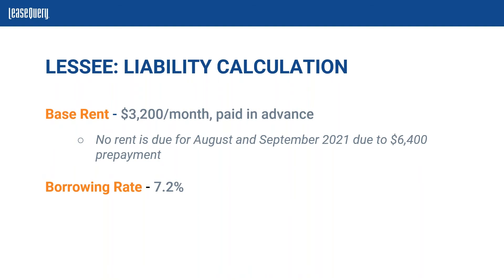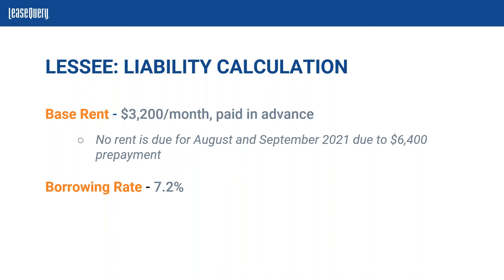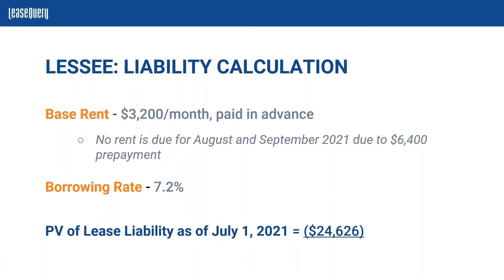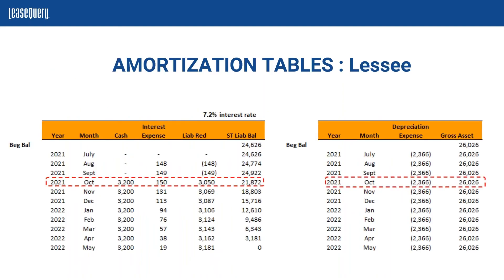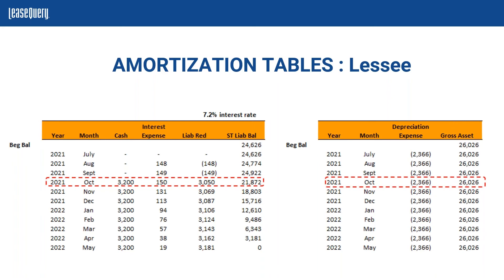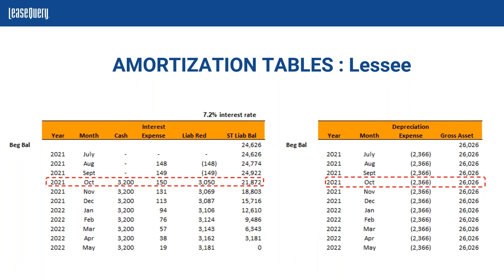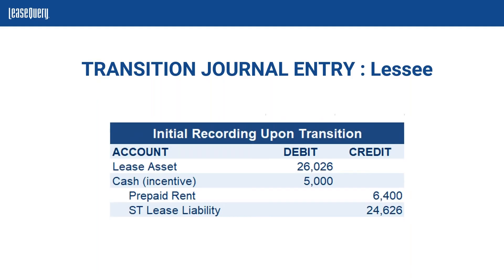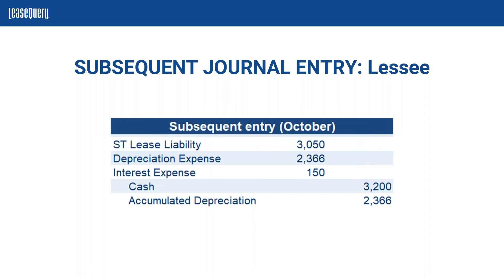GASB 87: Lessee Journal Entries with Example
Learn how to calculate the lease liability for a finance lease for lessees under the lease accounting standards, GASB 87, with Rachel, including initial and subsequent journal entries calculation of the lease asset.

0:00 Introduction
0:05 How to calculate the lease liability under GASB 87
03:16 How to calculate the lease asset under GASB 87
05:23 How to make an amortization table under GASB 87
08:51 How to create a journal entry upon transition to GASB 87
11:22 How to create a subsequent journal entry under GASB 87